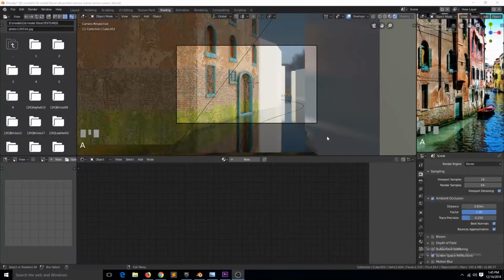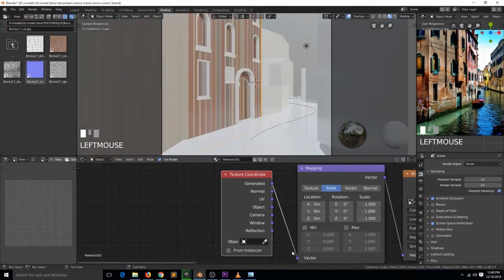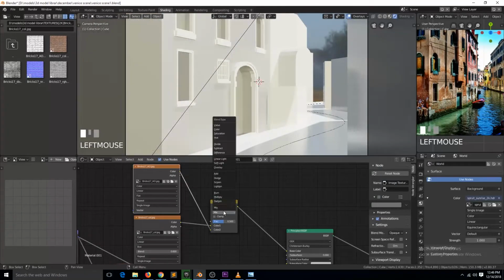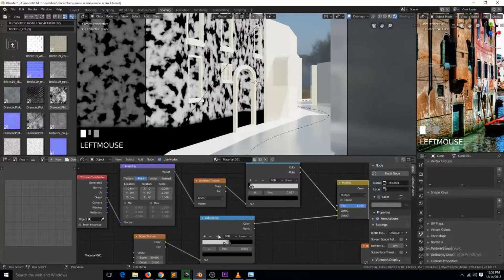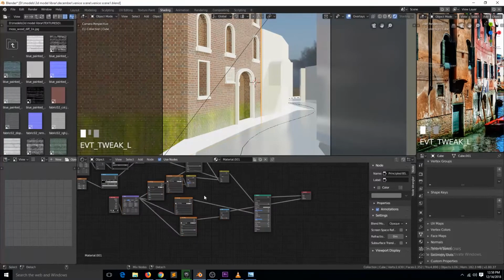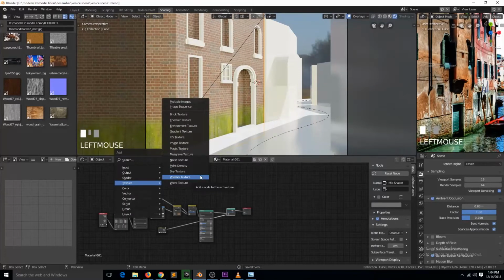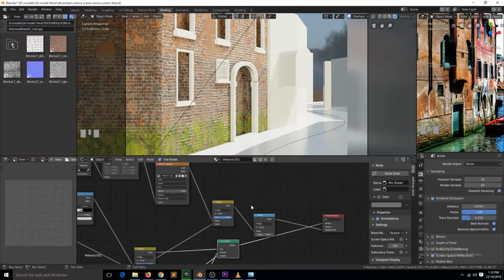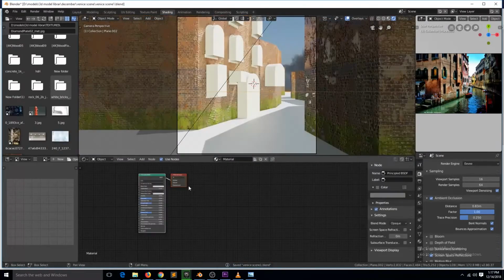texturing venice street in blender 2 8 step by step tutorial